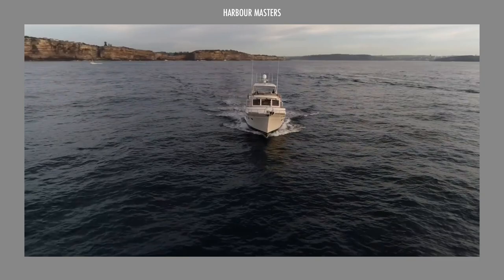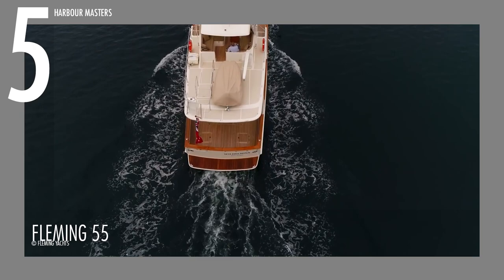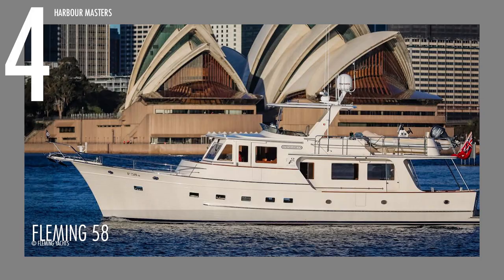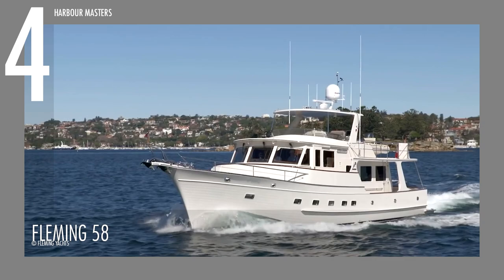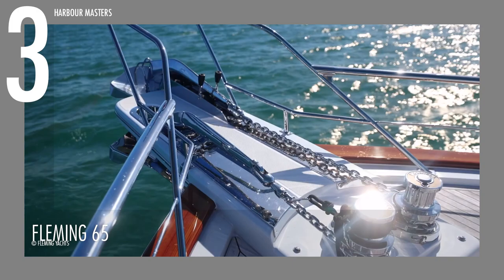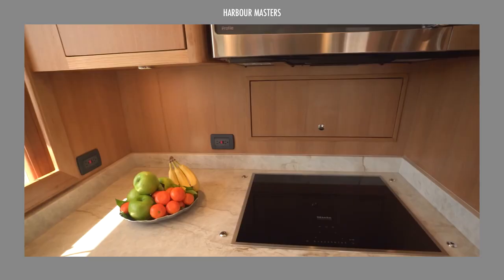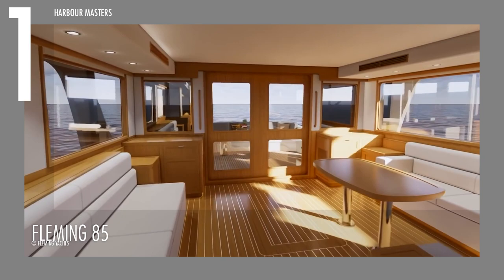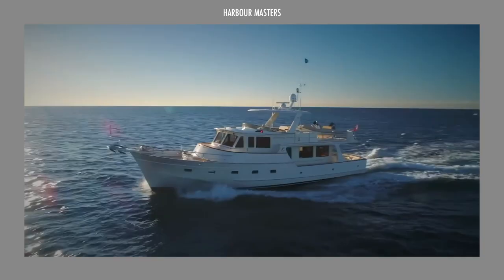Top 5 Impressive Cruising Yachts ($3 Million+) by Fleming Yachts 2023-2024 | Price & Features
Are you in search of the perfect yacht to fulfill all your cruising needs? In this episode, we'll explore the latest Fleming yachts on the market, where we’ll uncover their impressive specifications, performance numbers, and current asking prices.

Founded in 1985, Fleming Yachts is a renowned Taiwan-based company specializing in the creation of exquisite cruising yachts. With a focus on long-distance sailing, Fleming Yachts offers an exceptional Class A experience for passengers. Their yachts are built with robust hull designs capable of tackling even the most challenging seas, ensuring a smooth and comfortable journey. Not only do Fleming Yachts deliver outstanding performance, but they also prioritize fuel efficiency, allowing you to travel farther with less environmental impact. Join us as we look at five of the best yacht models that they have on offer!

EXTRA INFO:

1:28 - Fleming 55

Engine type: 2x Cummins QSC 500hp common rail engines
Length: 60 ft 9 in (18.50 m)
Beam: 16 ft (4.88 m)
Draft: 5 ft (1.52 m)
Fuel capacity: 1,000 US gal (3,785 l)
Water capacity: 300 US gal (1,135 l)
Max range: 2,000 nm (8 kts)
Max speed: 17 kts (31.48km/h)
Price: starts at US$ 2.5 Million

3:40 - Fleming 58

Engine type: 2X MAN i6-800 engines
Length: 65 ft 9 in (19.9m)
Beam: 17 ft 6 in (5.33m)
Draft:  5 ft (1.52m)
Fuel capacity: 1,450 US gal (5,488 l)
Water capacity: 320 US gal (1,211 l)
Max range: 2,500 nm (8 kts)
Max speed: 20 kts (37.04km/h)
Price: starts at US$ 3 Million

5:49 - Fleming 65

Length: 70 ft 10 in (21.6m)
Beam: 18 ft 8 in (5.7m)
Fuel capacity: 1,700 US gals (6,435l)
Water capacity: 400 US gals (1,514l)
Max range: almost 2,500 nm (8 kts)
Price:  starts at US$ 4 Million

7:42 - Fleming 78

Engine type: twin MAN V12-1550 hp engines
Length: 81 ft 6 in (24.84 m)
Beam: 21 ft 5in (6.52 m)
Fuel capacity: 3,000 US gal (11,356 l)
Water capacity: 440 US gal (1,666 l)
Max range: 2,000 nm (10 kts)
Price: starts at US$ 5.75 Million ($9,138,959 NZD)

10:00 - Fleming 85

Engine type: twin MAN V12-1550hp engines
Length: 85 ft 2 in (25.9 m)
Beam: 20 ft 6 in (6.3 m)
Draft: 5 ft 5 in (1.7 m)
Fuel capacity: 3,170 US gal (11,999 l)
Water capacity: 500 US gal (1,892 l)
Max range: N/A
Max speed: N/A
Price: starts at US$ 7 Million

11:57 - Questions